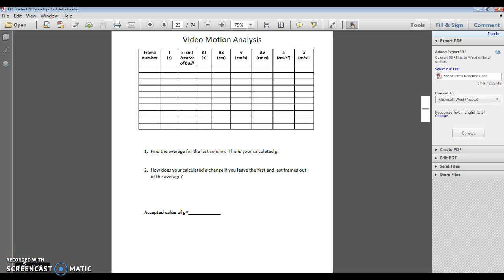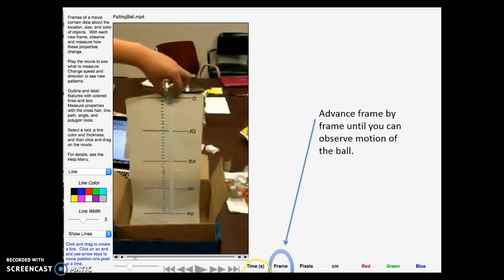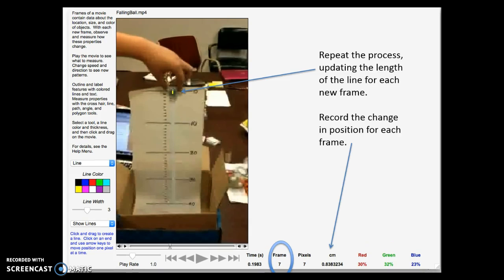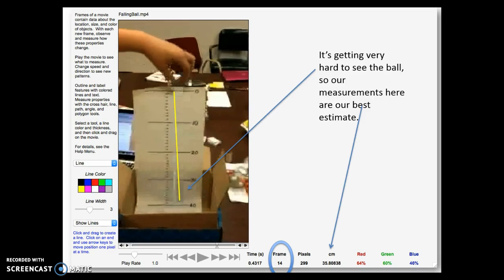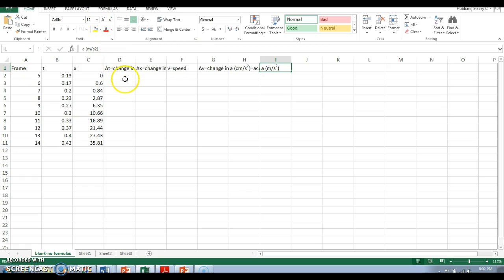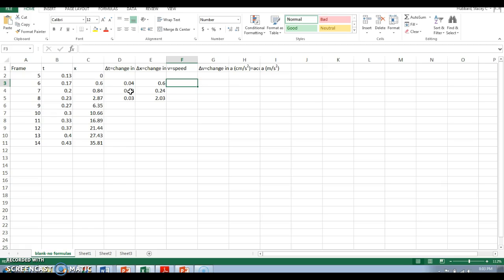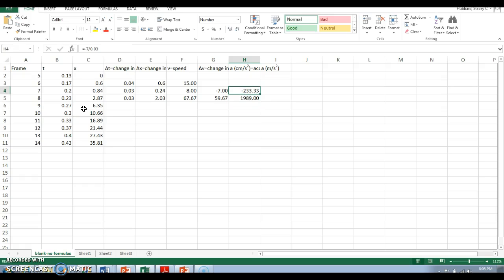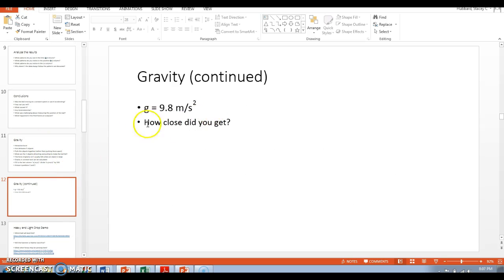Video Motion Analysis